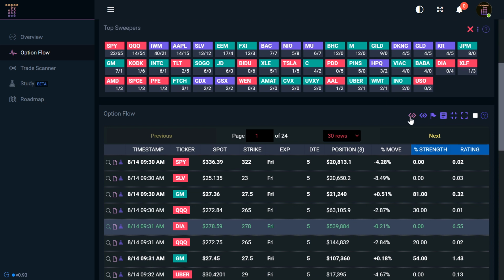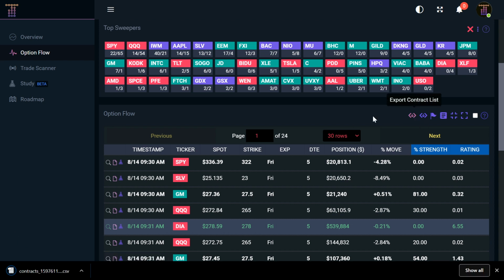TradeUi Tutorial How to Export option sweeps contract list and stock tickers stock broker watchlist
In this TradeUI tutorial, learn how to export contracts to watchlist to follow option sweeps, in 2020 and beyond.

To check out the platform for free, you can check out this

To check out the Freelancing/stock channel to chat with freelancers/traders alike check out